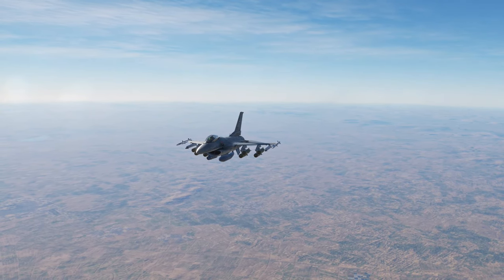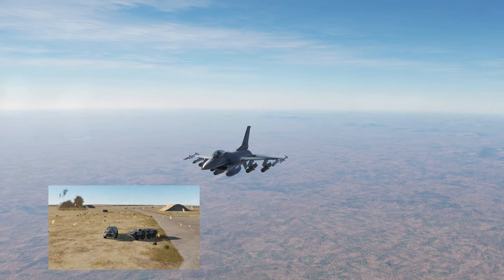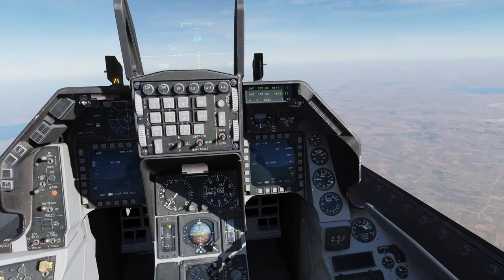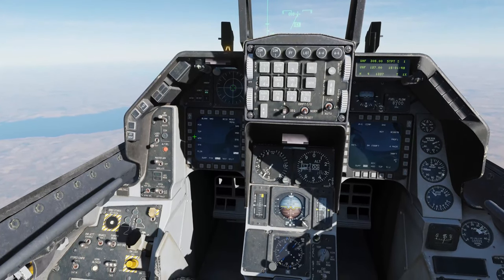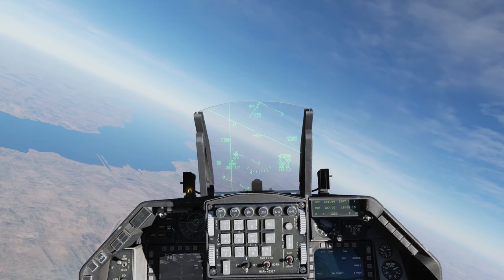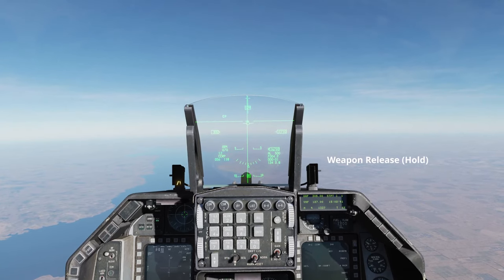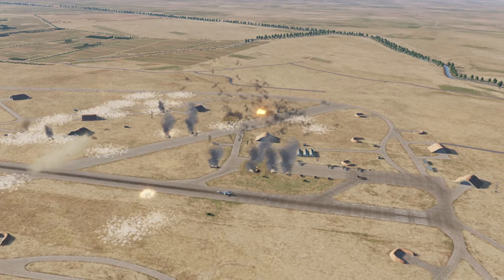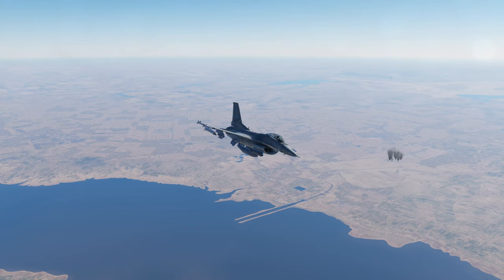F-16 CBU-97 Tutorial - Carpet Bomb Carnage in Syria | DCS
Using Jirah, Syria as our location,  I give you an overview of the CBU-97 Cluster Bomb, a tutorial of how to deploy the weapon with the Viper and an example of the weapon effectiveness in target rich environment.  I also use the HOTAS onscreen overlays where applicable.

Version: 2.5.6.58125 Open Beta (Nov 2020)

🕹Flight Sim Gear:
Virpil WarBRD Base
Virpil MongoosT-50CM2 Grip
Virpil MongoosT-50CM2 Throttle
Monstertech Table Mounts

💻 PC Spec
AMD Ryzen 7 3800XT
MSI Tomahawk X570
MSI GeForce RTX 3080 Gaming Trio
Corsair Black 32GB Ram
1440p